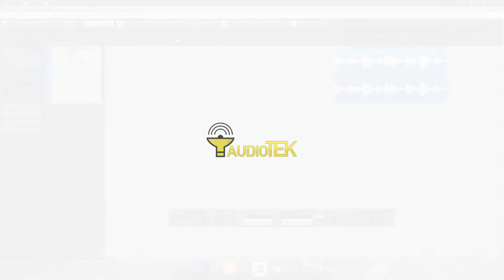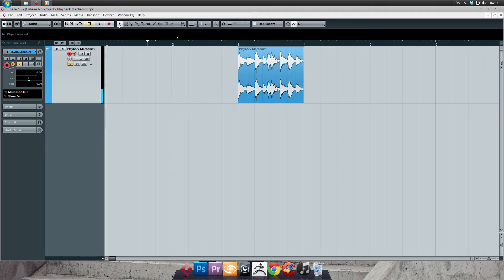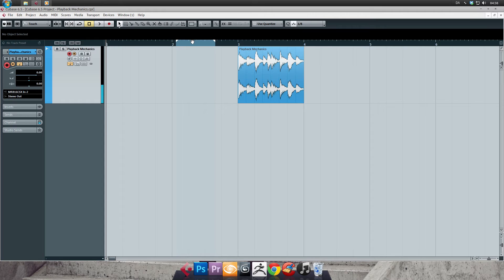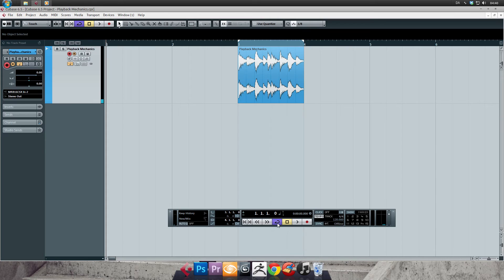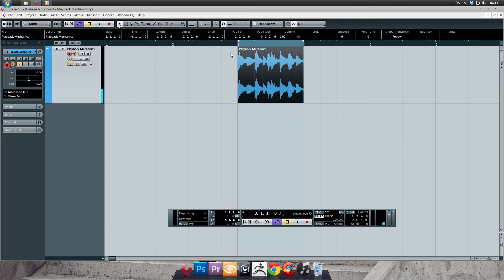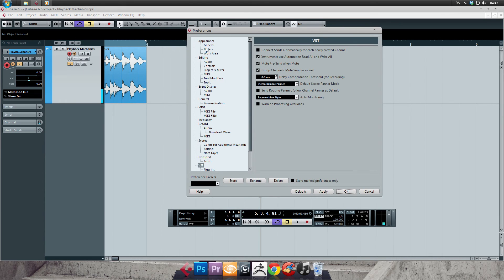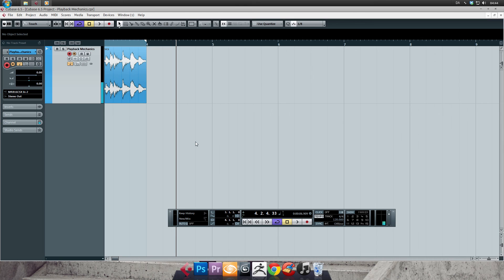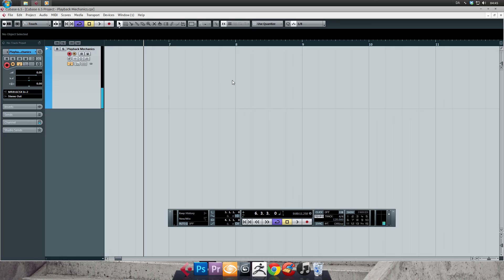Cubase 6.5 Tutorial - 7: Playback Mechanics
Welcome to AUDIOTEKs tutorial on Cubase 6.5. Most of the things you can do with the new 6.5 update can be done with older versions of Cubase, so check this one out if you are working with any previous version as well.

In this tutorial, I'll walk you through the playback mechanics of Cubase. You will learn about setting locators, utilizing cycles and great ways of customizing playback in Cubase for recording or mixing. This will serve as an introduction to the following tutorial on Recording and Monitoring Mechanics.

AUDIOTEK is an independent blog on recording and manipulating sound written and maintained by Frederik Wessberg.